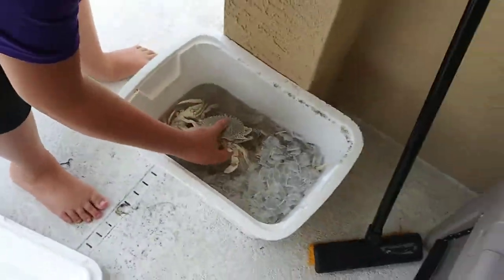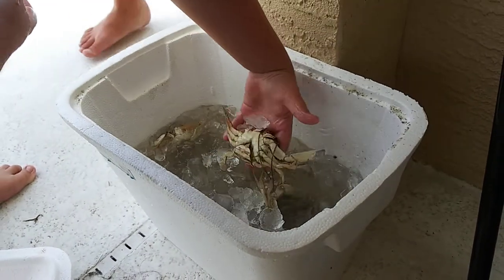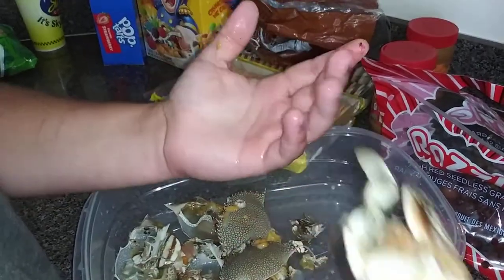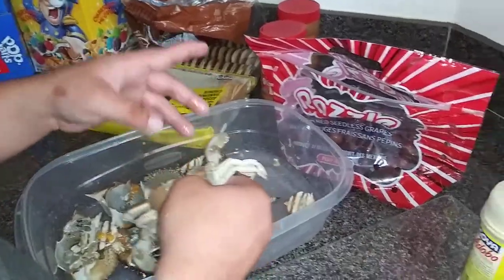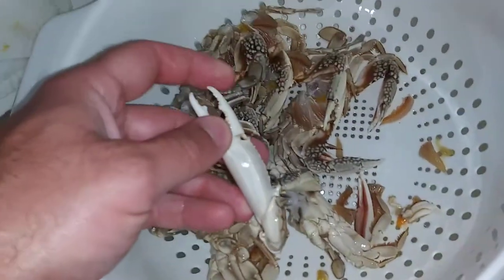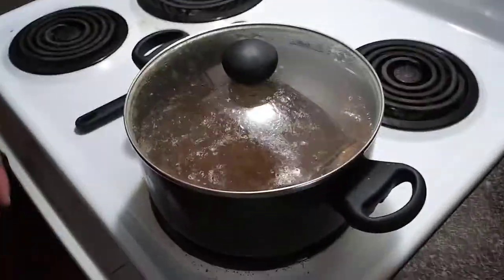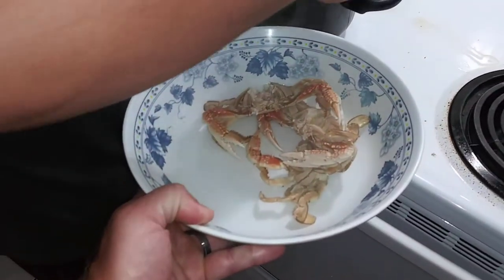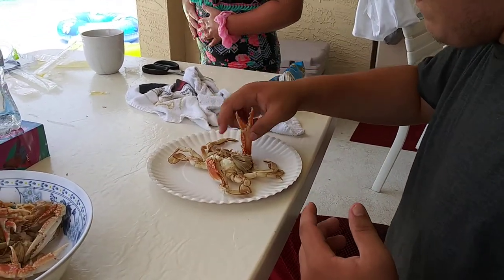Speckled Swimming Crab Clean and Eat!!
Cleaning and cooking Speckled Swimming Crab 🦀 from last nights haul. Enjoy!!